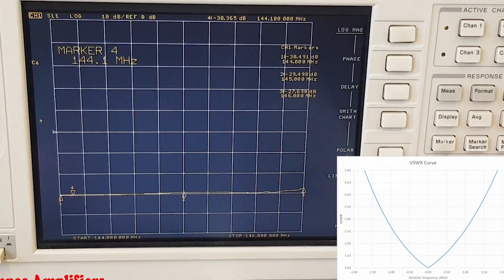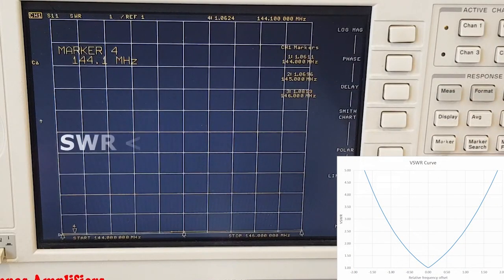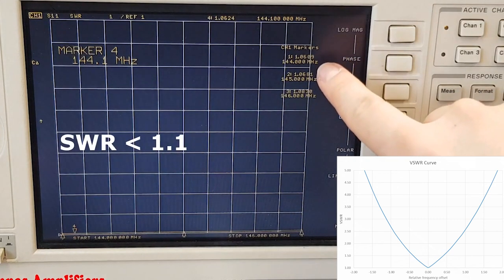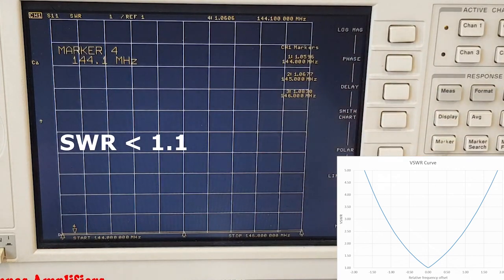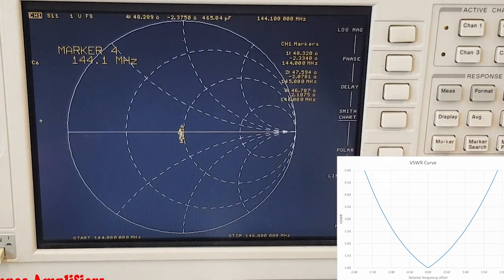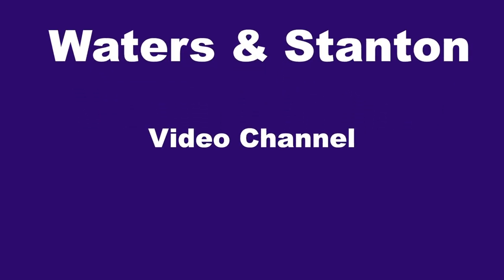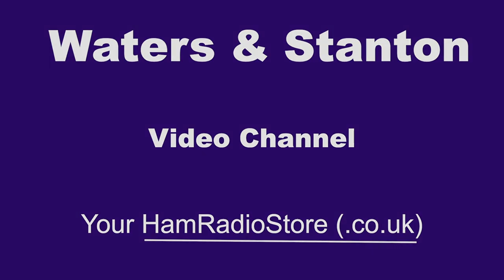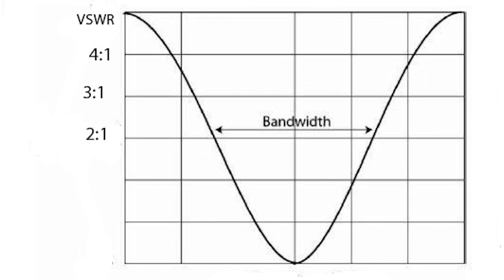Ham Radio - Stretching Antenna Bandwidths.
Often on the HF bands, we find that the quoted antenna frequency bandwidth is not wide enough to cover the whole band. This can be a particular problem with multiband antennas and mobile whip antennas. Can we venture into the no-go areas of higher VSWR?